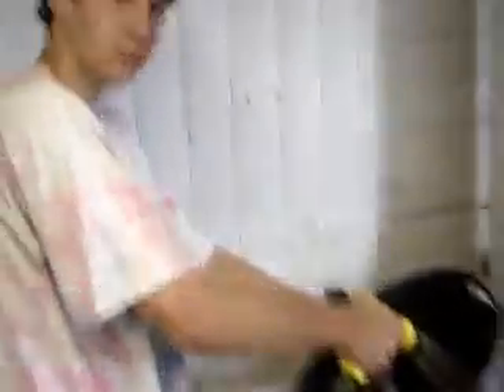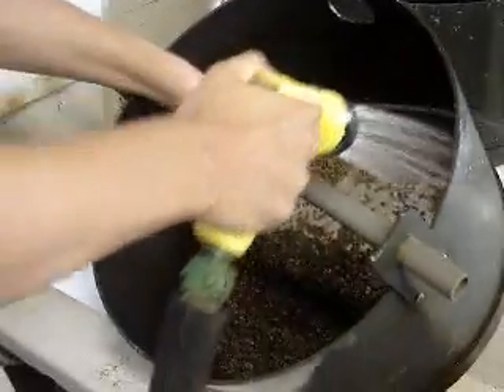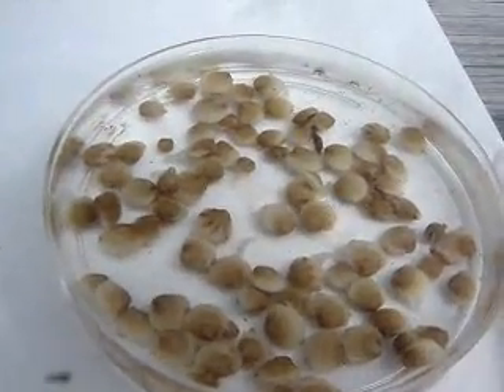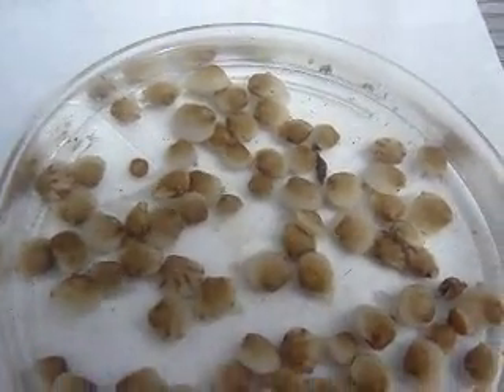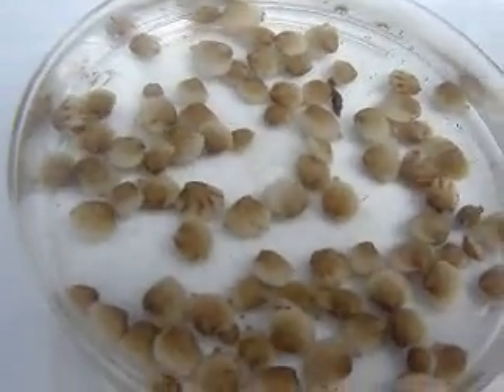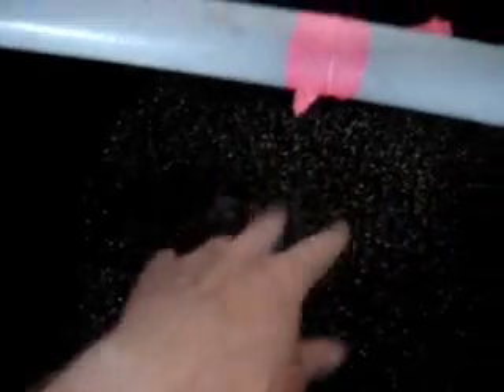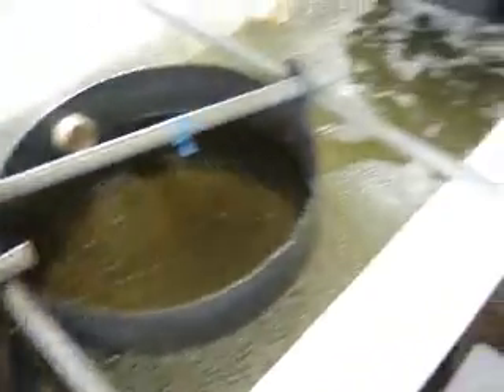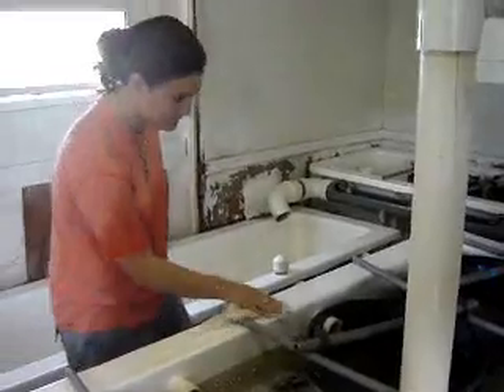Clam Cleaning Day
The Harwich Shelllfish Laboratory at Wychmere harbor has received it load of clam seed and oyster seed for the season. These small seed are being raised in our upweller system at the lab.